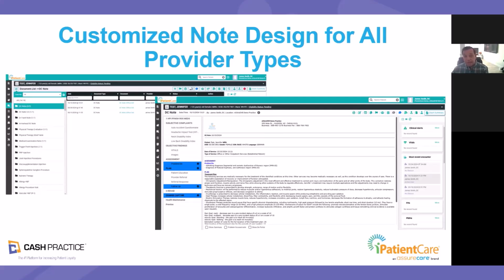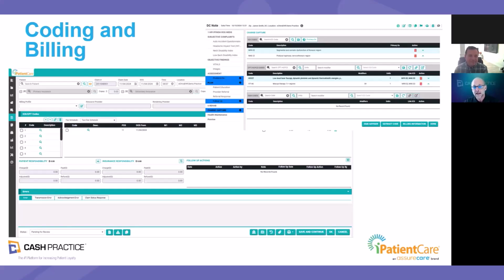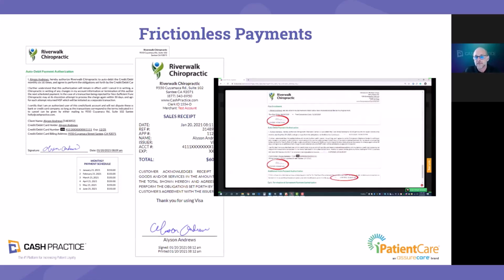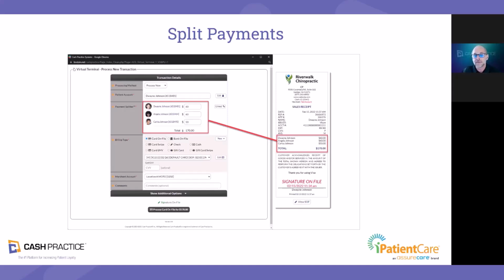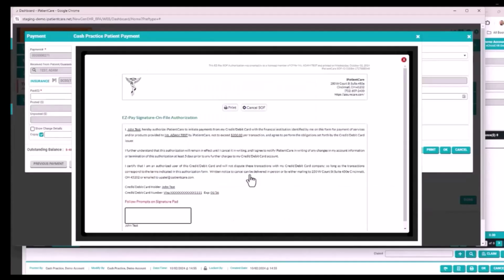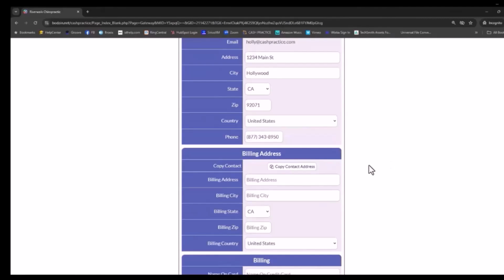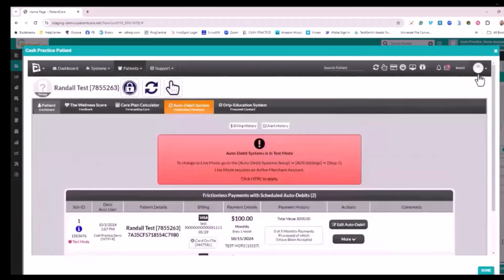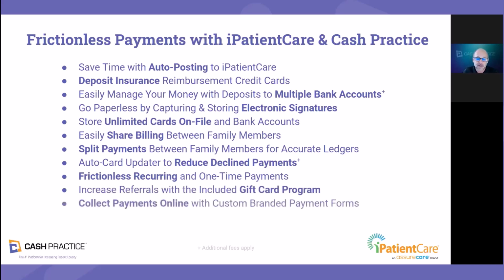Seamless Payment Processing! Cash Practice Systems now integrates with iPatientCare EHR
We're thrilled to announce a strategic partnership between Cash Practice and iPatientCare, a leading EHR solution for multi-disciplinary practices. This powerful integration is designed to streamline your financial operations and elevate your patient care.

By combining the robust EHR capabilities of iPatientCare with the seamless payment processing of Cash Practice, you can:
-Optimize Your Workflow: Simplify administrative tasks and reduce errors.
Improve Patient Experience: Provide a smooth and efficient payment process.

-Enhance Financial Management: Gain better control over your revenue cycle.

To learn more about how this integration can benefit your multi-disciplinary practice, watch this video.

Take advantage of this opportunity to discover how this powerful partnership can transform your practice.